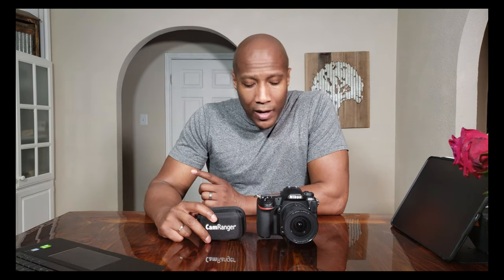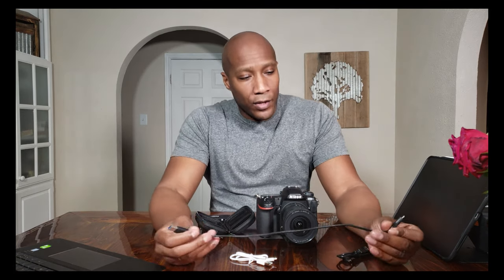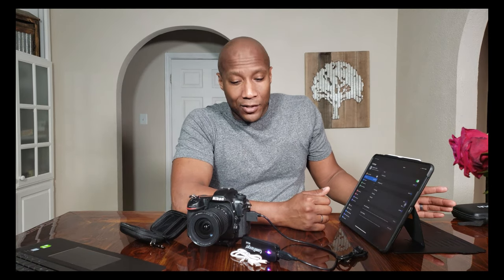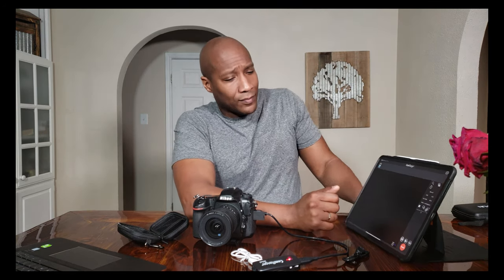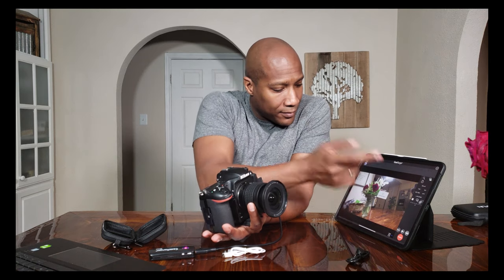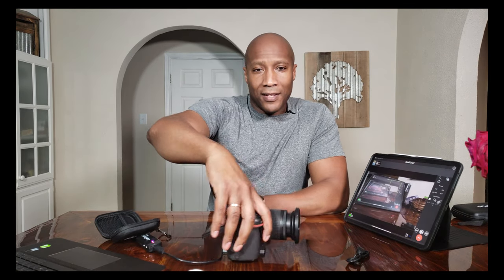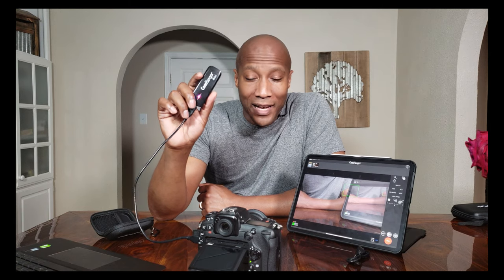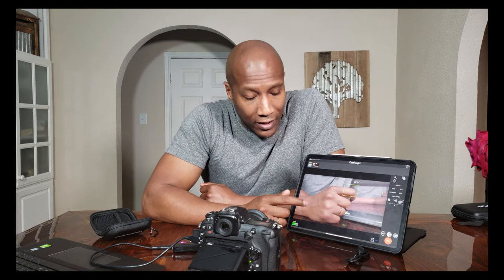CamRanger mini Video Features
Part 2 of the CamRanger Mini.  We go a little more in depth on the use of the Camranger  Mini for video.